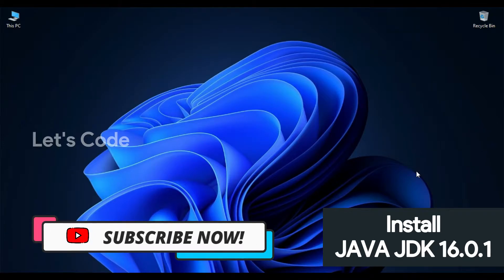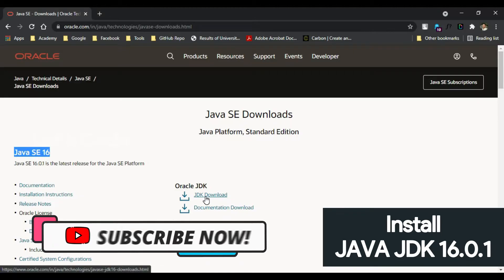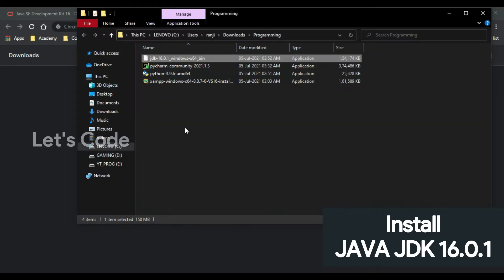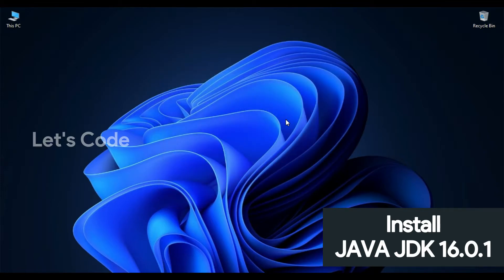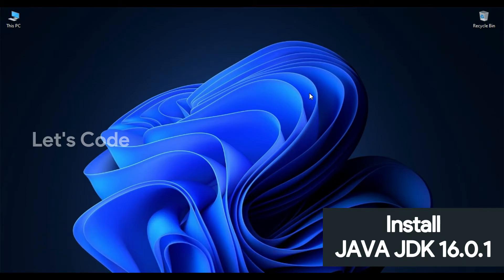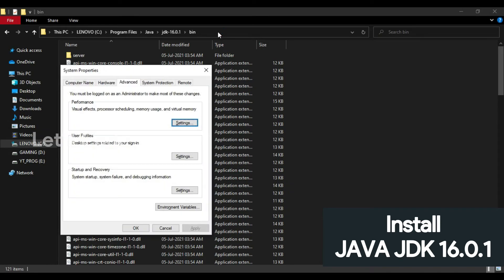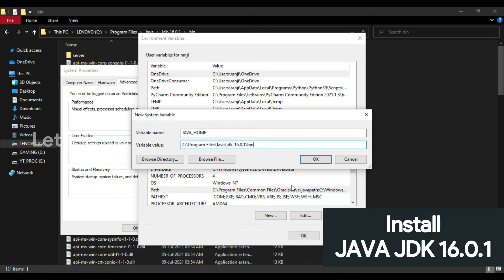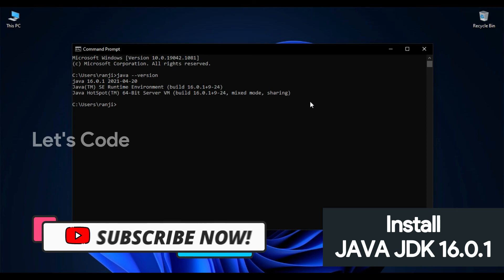How to Install Java JDK on Windows 10 32/64 Bit ( with JAVA_HOME ) | Let's Code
How to Install Java JDK on Windows 10 32/64 Bit ( with JAVA_HOME ) (2020)

In this video, I am going to show you how to install JAVA on your system.
In this, we are going to download JAVA SDK 16.0.1